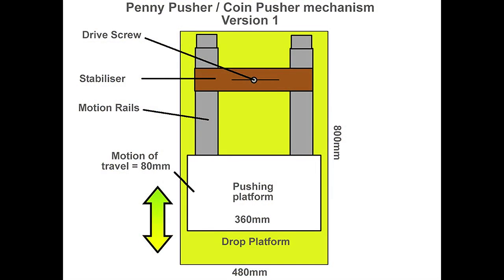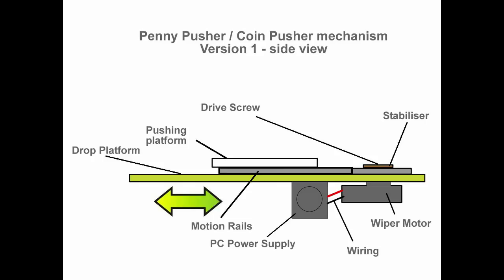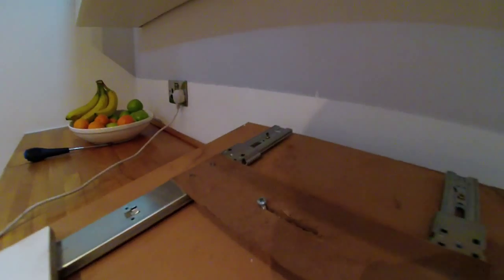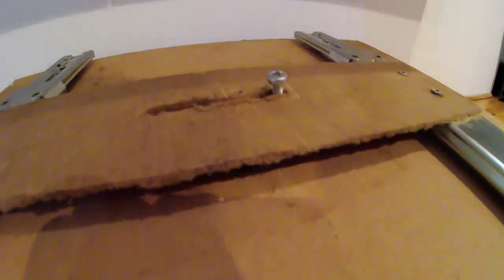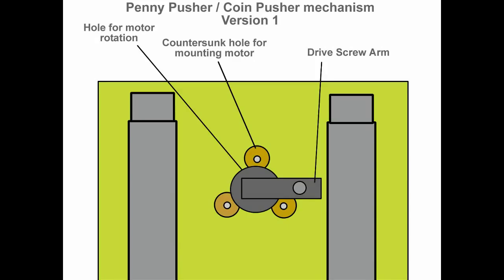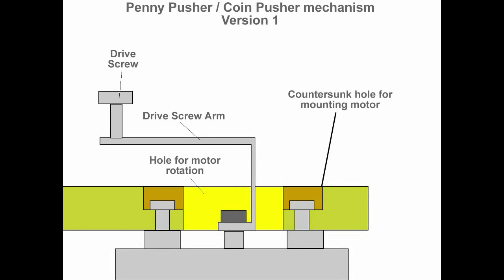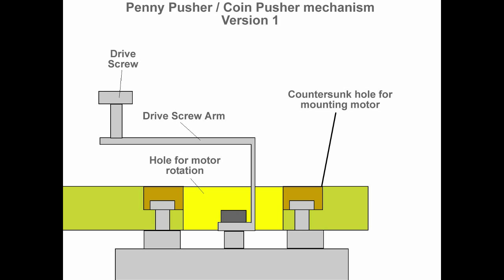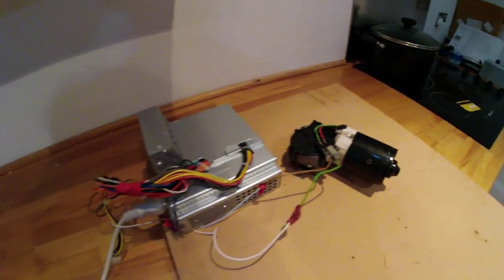How to make a Coin Pusher - 2P Pusher Project build - Part 1 - Pusher Mechanism - DIY Tipping point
Im going to build a coin pusher , 2P pusher or Penny pusher, whatever you like to call it for my kids.
In the UK there is a gameshow on TV called Tipping Point which is very popular so here is part 1 on the pusher mechanism. This is how to build a penny pusher!

UPDATE!
I built this 6 or 7 years ago and I am in the process of updating it. To see the new version visit this

Parts used in the original machine:
2 server rails (for the sliding mechanism)
1/2 inch MDF for the coin platform.
Windscreen wiper motor (from Ebay)
M8 50mm bolt (to attach to the metal bracket)
Angled Metal bracket (bent to shape)
Computer Power Supply